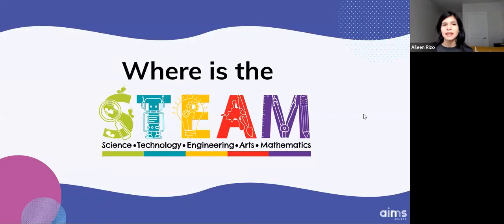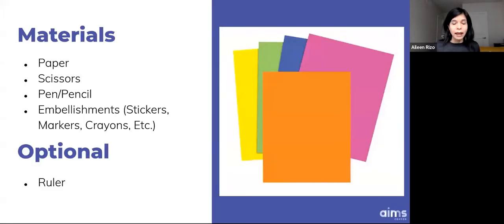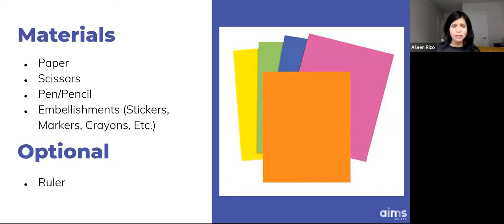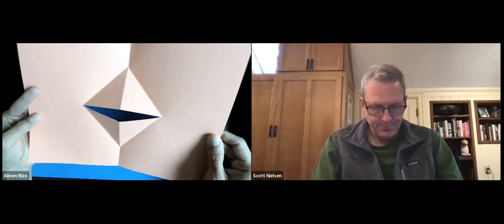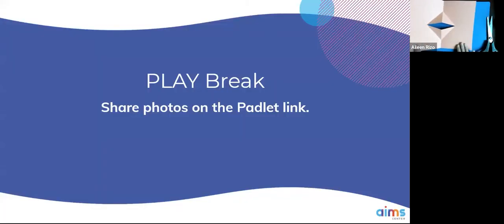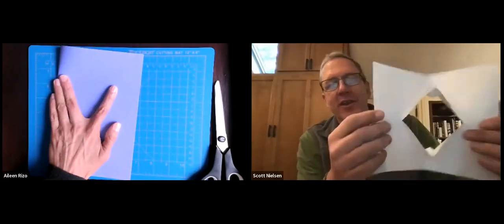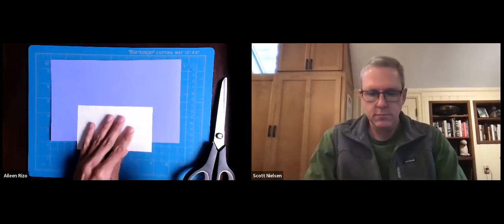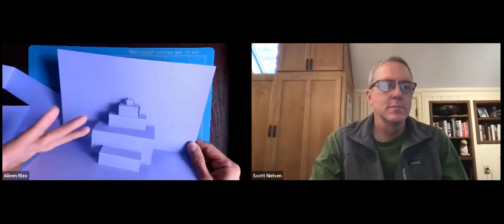PoP Up Cards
Have you ever opened a pop-up book and been amazed at how the artist designed such a complicated visual scene out of a simple material like paper? Join us as we explore some engineering paper techniques that pop-up paper artists use and then apply some of the more simple techniques to make pop-up cards.

00:00 Introduction
06:30 Triangular Pop-Up Demo
16:02 Rectangular Pop-Up Demo
25:52 Fan Fold Pop-Up Demo